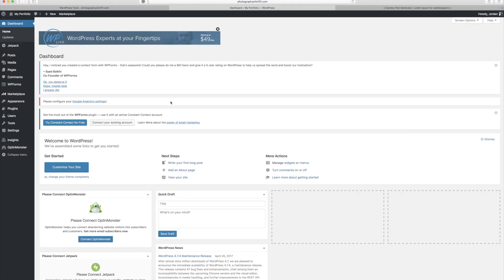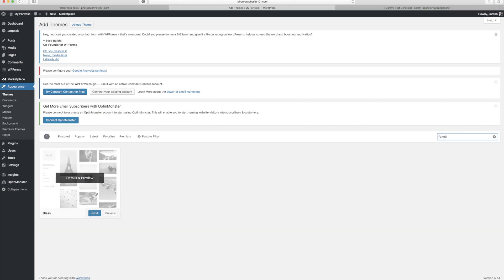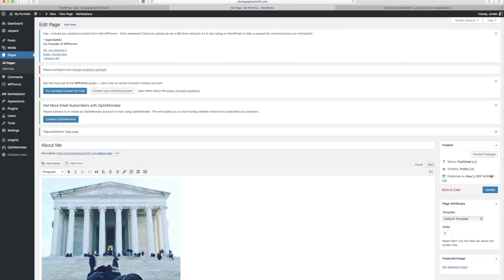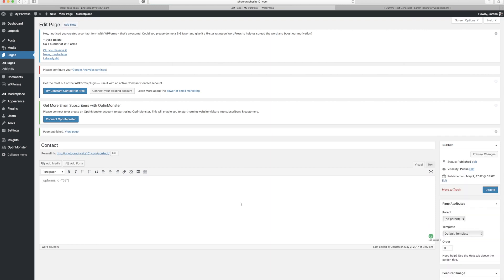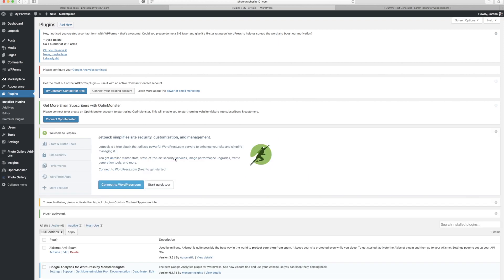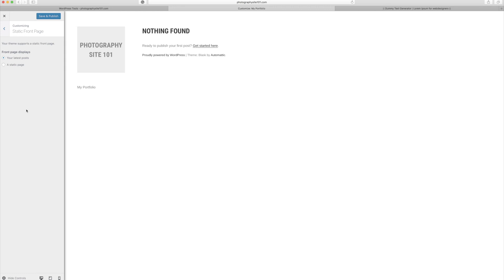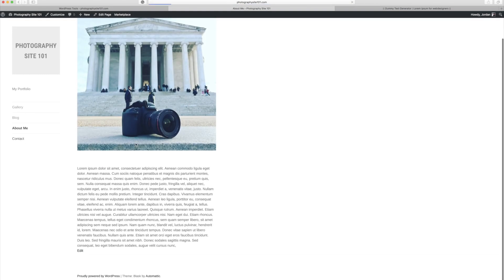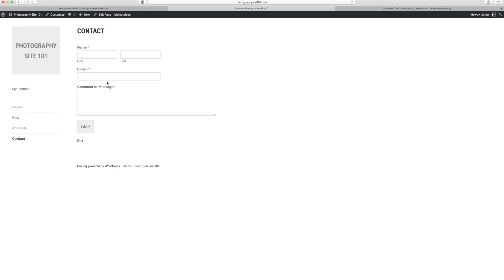How to Build a Photography Website using Wordpress (In Less Than 30 Minutes)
(Note there are many good hosting companies out there, but we prefer Bluehost because it is simple, reliable and affordable). Other good hosting services could be Siteground, Digital Ocean & Dreamhost.

This is the 2nd step in a series on how to build a photography website fast and elegantly using Wordpress.
Go here if you want to watch how to buy a domain, install wordpress and setup hosting:

This section on "how to create a photography website" is just 1 of the many steps we outlined in our complete tutorial on how to become a photographer:

There is no reason to spend $1000s of dollars on a webdesigner and programmer if you are just starting out as a photographer or maybe haven't gotten around to making your own website.